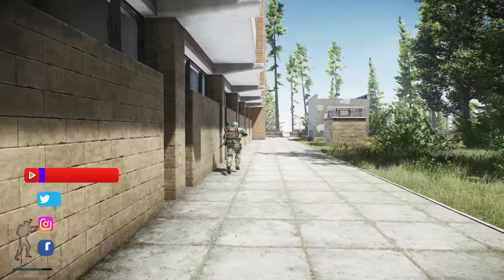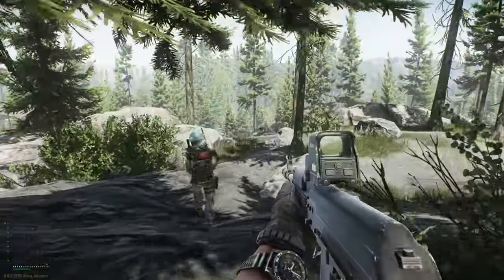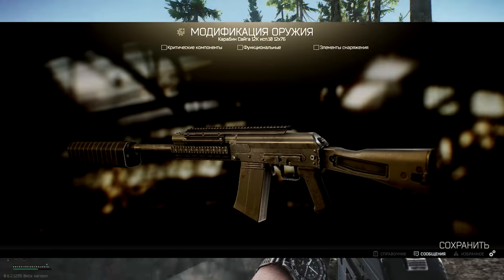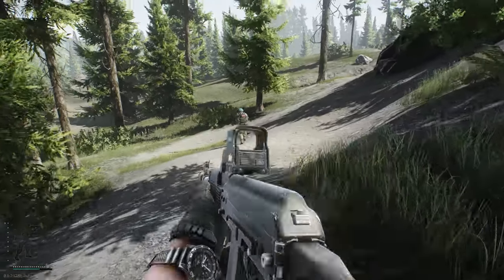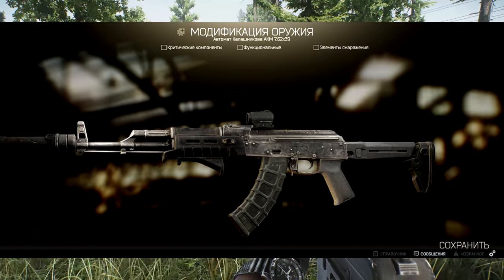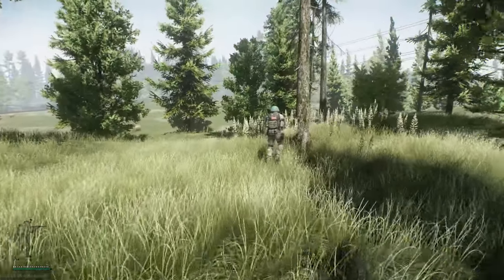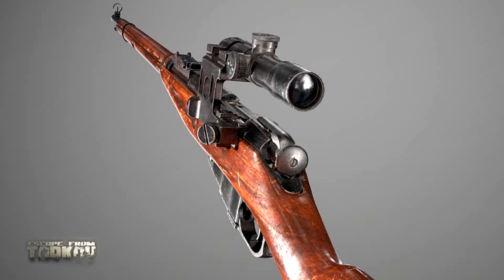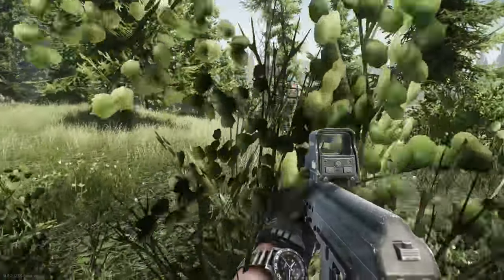New Weapons & Mods - ESCAPE FROM TARKOV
Renders and pics of some new mods and weapons coming to escape from tarkov, mods are confirmed for 0.9 update but the mosin sniper rifle will apparently becoming at a later date.